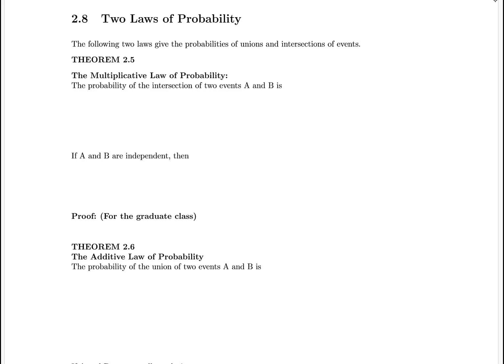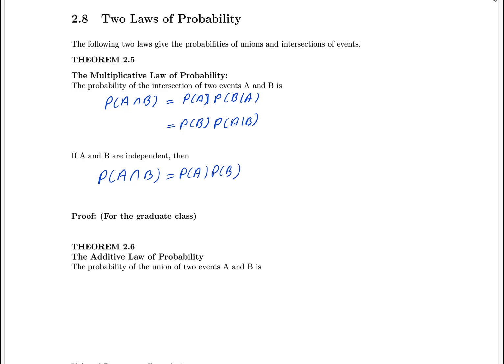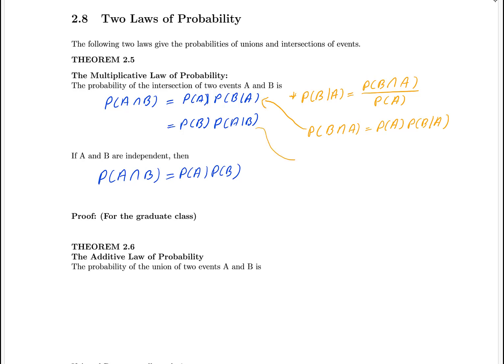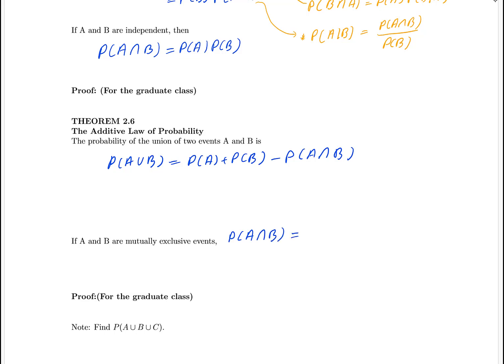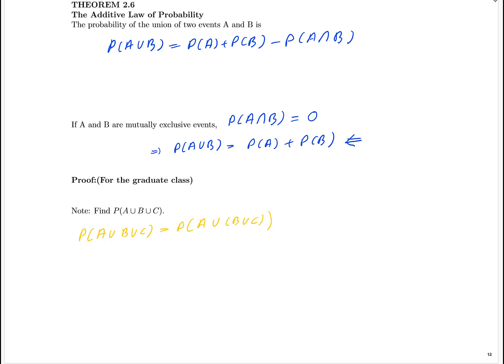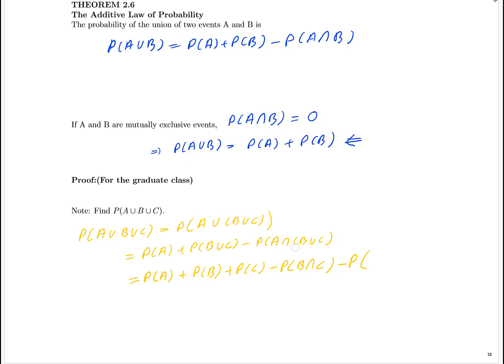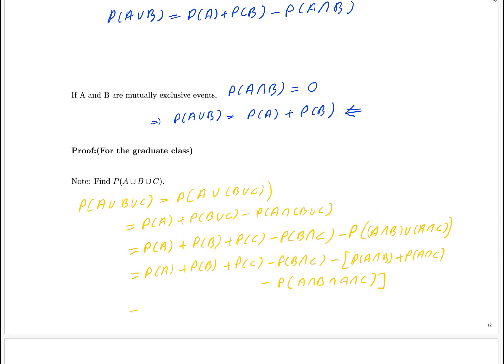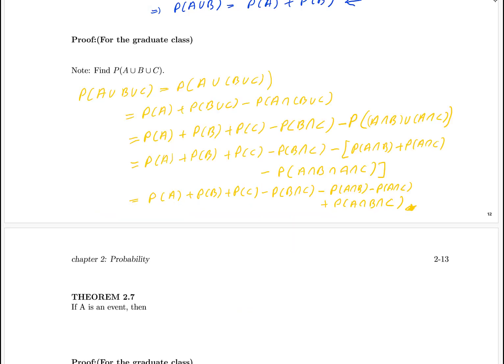2.8. Two Laws of Probability.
Mathematical Statistics with Applications.

We discuss two laws, the Multiplicative and the Additive laws of probability.
Independent and mutually exclusive (disjoint) events